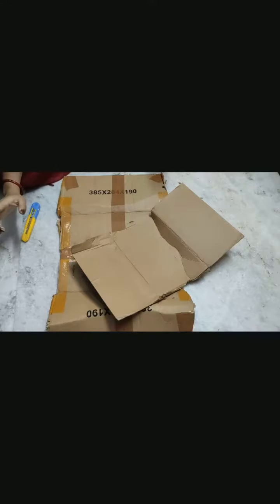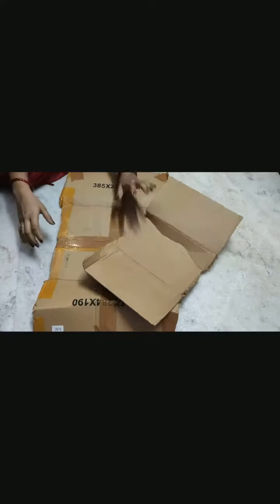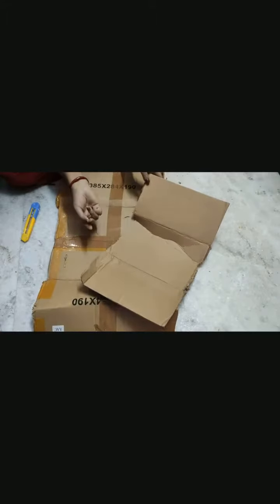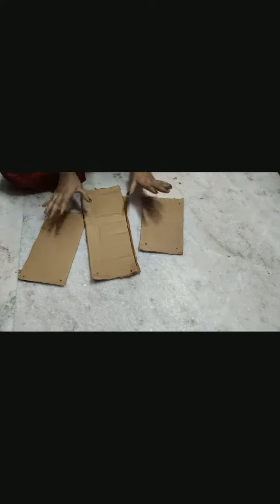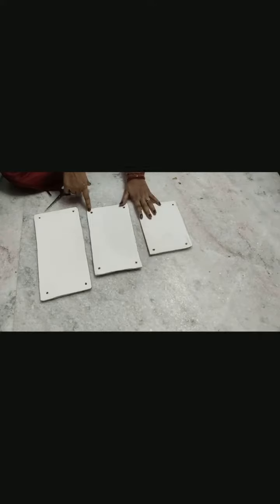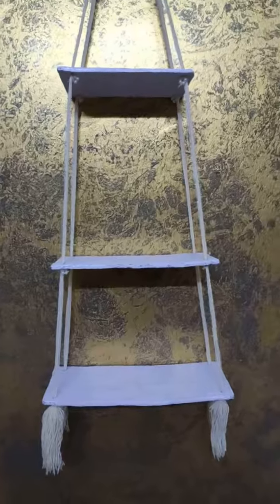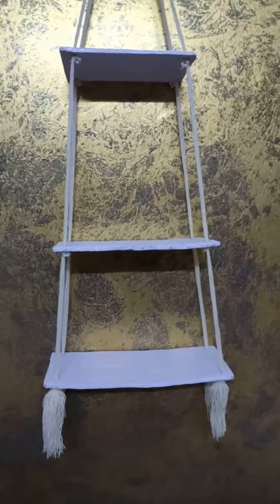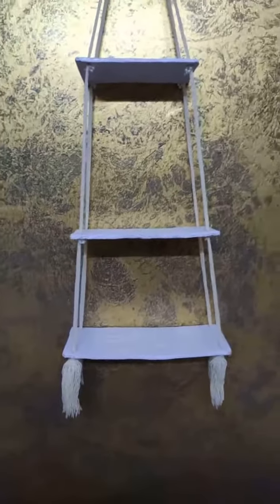Hanging shelf from scrap. home decor ideas diy